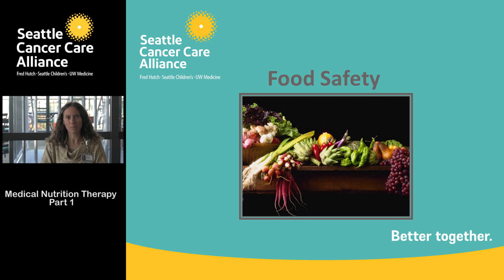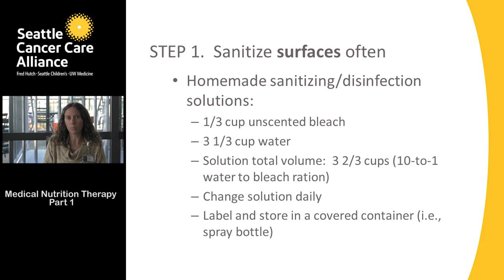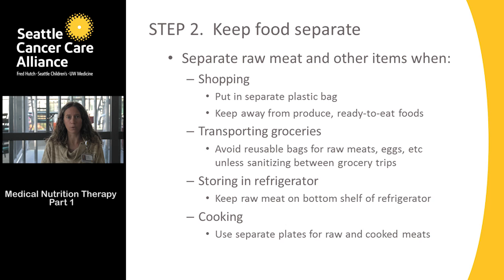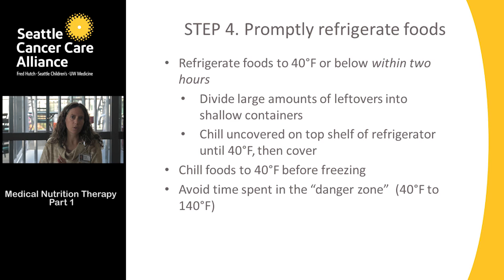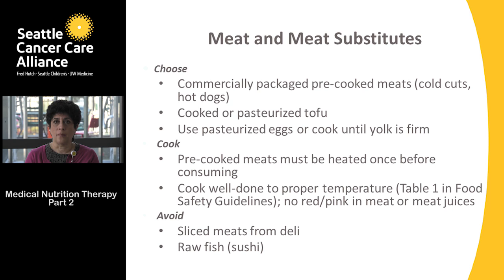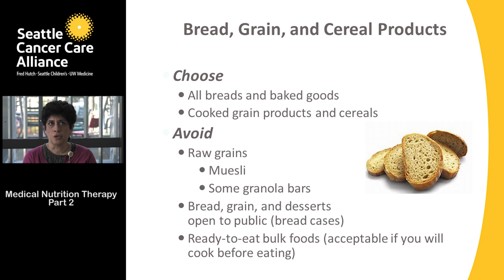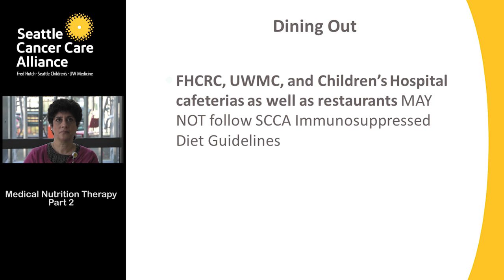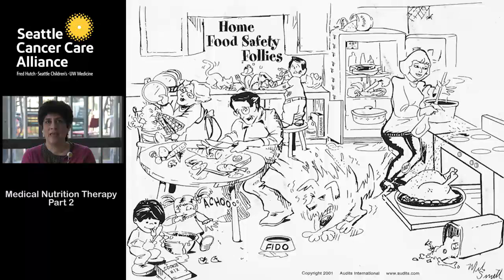Medical Nutrition Therapy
Seattle Cancer Care Alliance's nutritionists discuss medical nutrition therapy in this webinar style video.